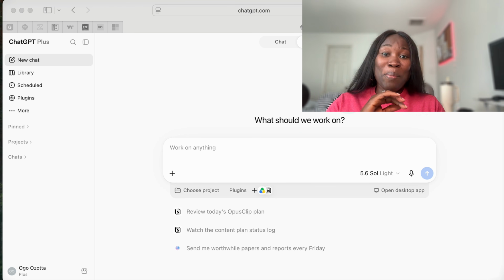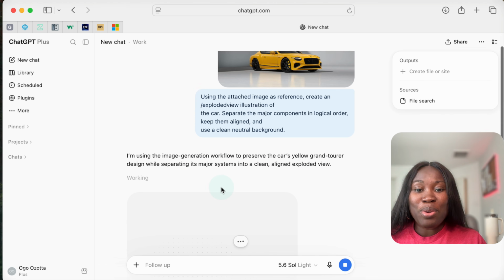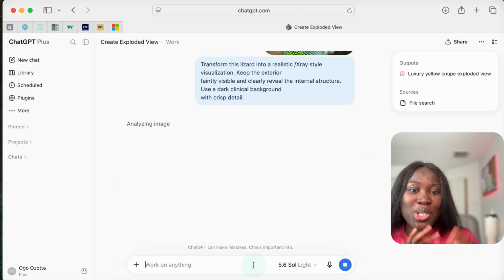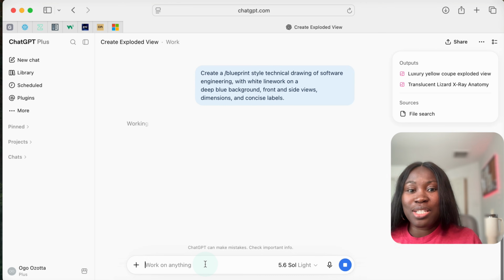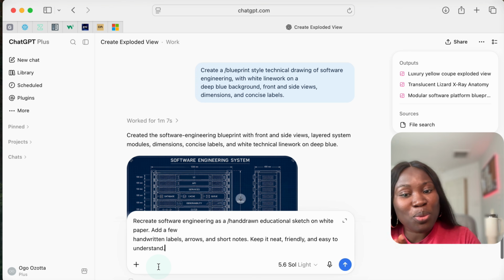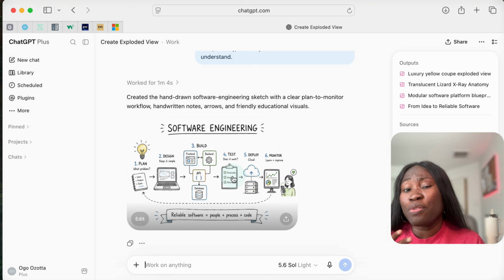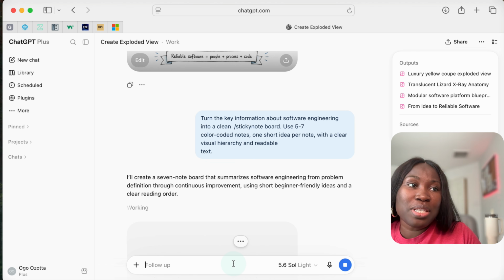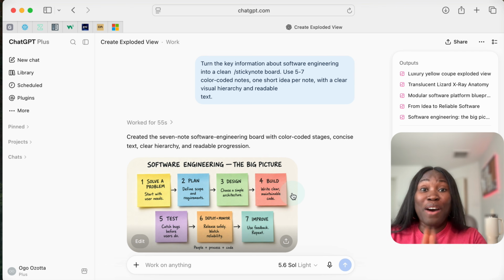30 ChatGPT Image Prompts You Need to Try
Most people generate one image with ChatGPT and stop there—but ChatGPT can transform a single idea into many completely different visuals.
In this video, I demonstrate creative visual prompt styles, including:
✅ Exploded view
✅ X-ray visualization
✅ Blueprint
✅ Hand-drawn illustration
✅ Sticky-note board
These are not official built-in ChatGPT commands. They are easy-to-remember, slash-style prompts that help you describe the visual result you want.
📥 Download my free PDF with 30 ready-to-use ChatGPT visual prompts from the community resources